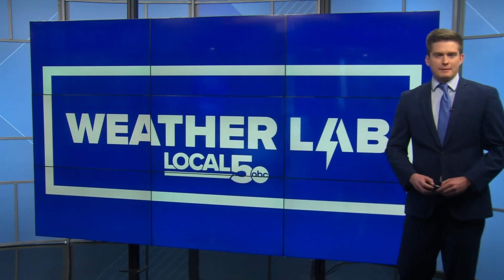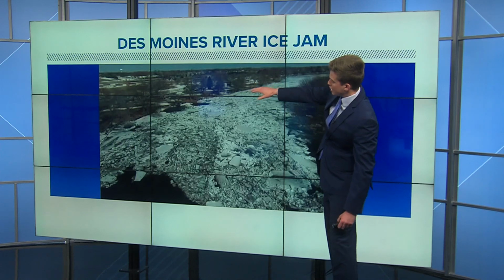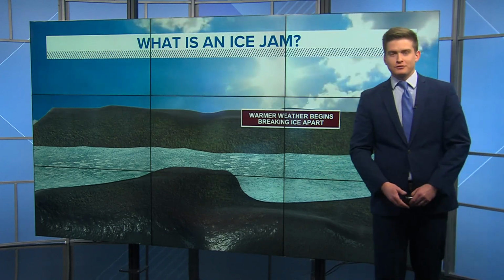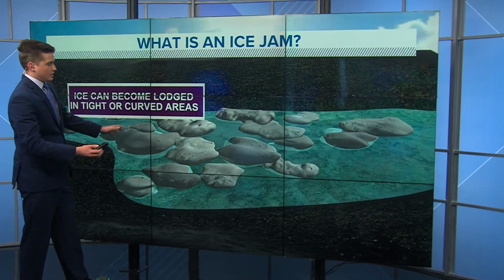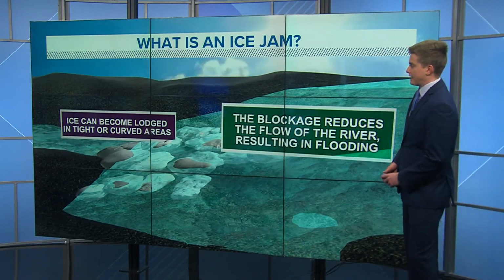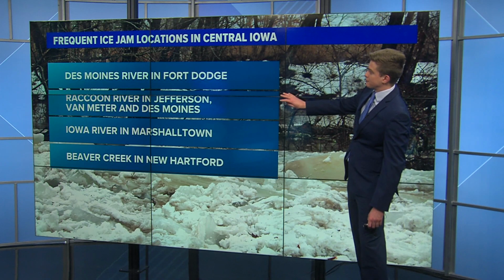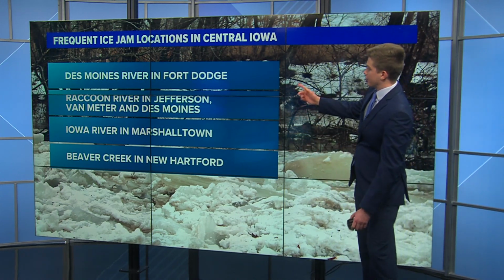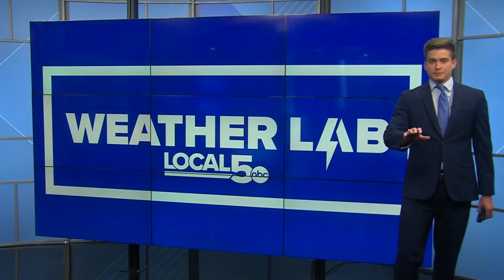How do ice jams work?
During the transition from winter to spring, ice jams can cause major flooding problems.